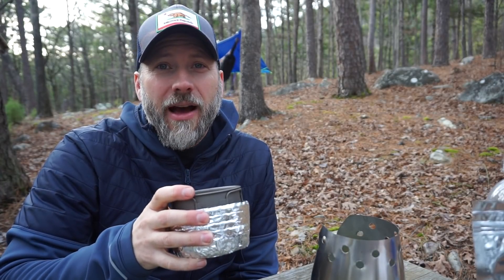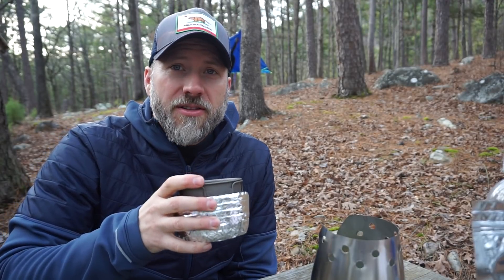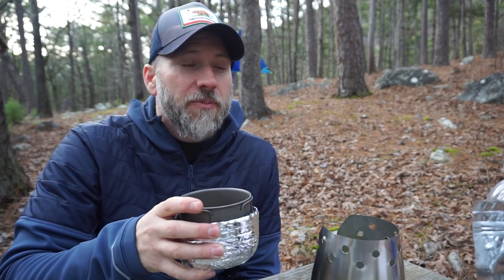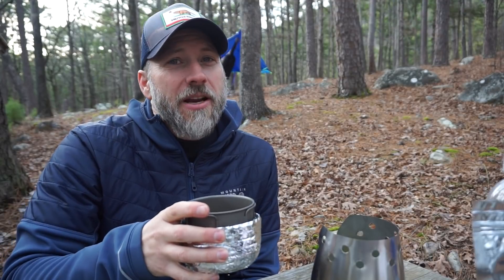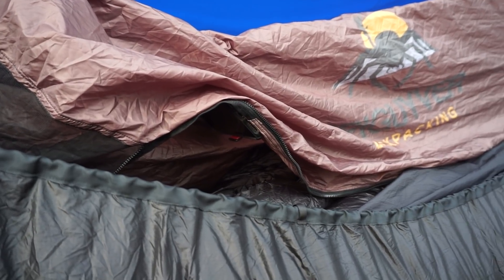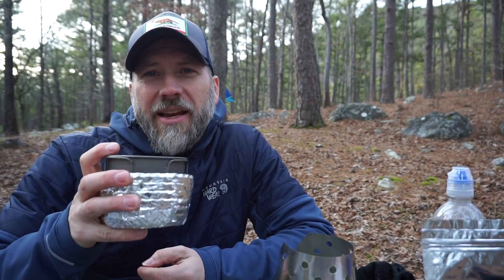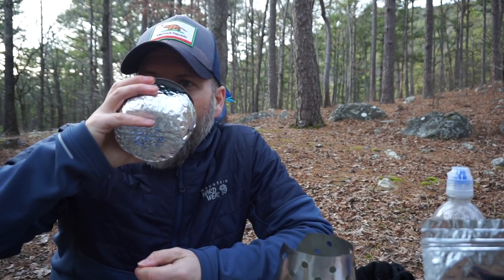Luxury Gear Confession - Tagged by Dan Becker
So what are the luxury items I take with me into the backcountry?  Check out the video to learn!

Then look at these channels that I tagged!

Now you three need to tag other YouTubers for their luxury confession list!!